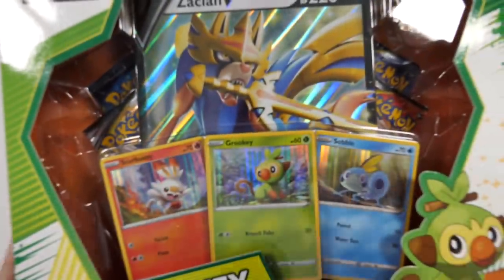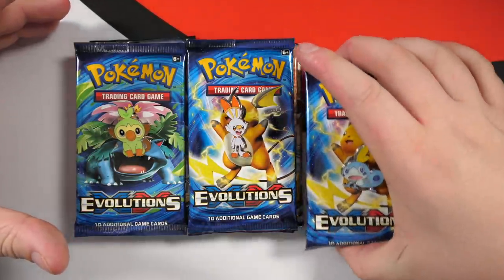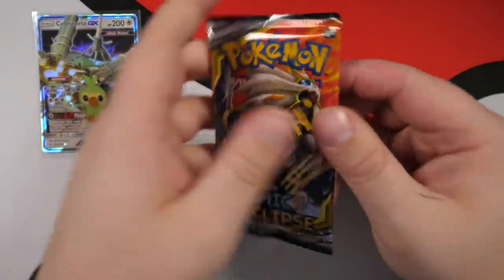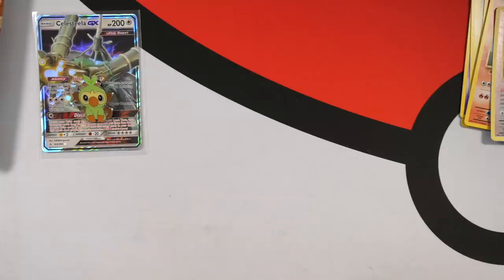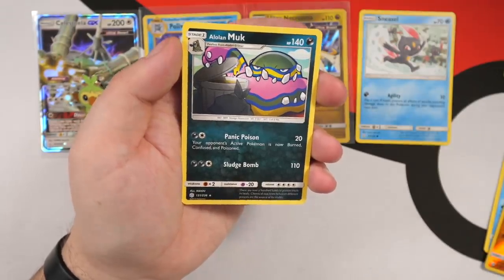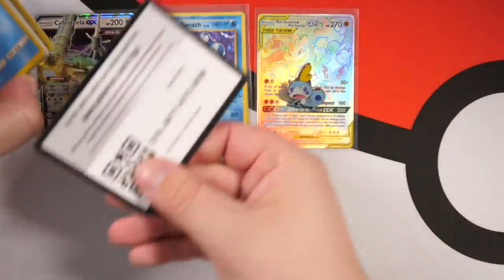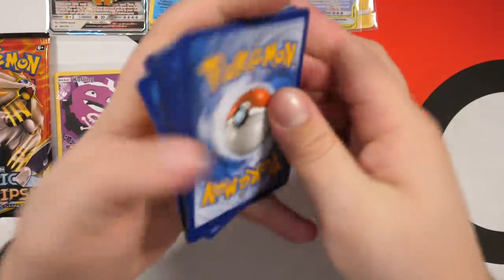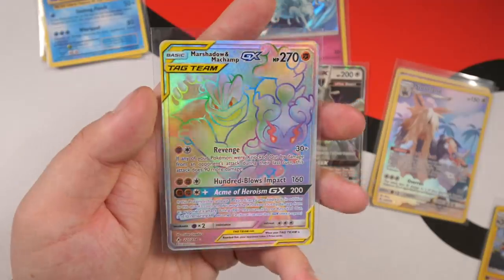Opening THREE GALAR Pokemon Pin Collection Boxes *SWORD & SHIELD*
Today we open THREE brand new Galar Pokemon Collection boxes. We open the Grookey, Scorbunny and Sobble boxes that contain a Jumbo Zamazenta and Zacian, three holo promo cards and a Pokemon pin. Note that these contain Sun and Moon packs rather than Sword and Shield packs but I DO have Sword and Shield cards arriving very soon from Japan. Enjoy.